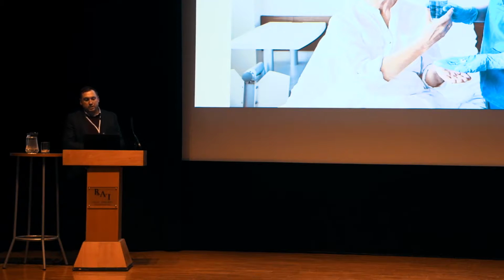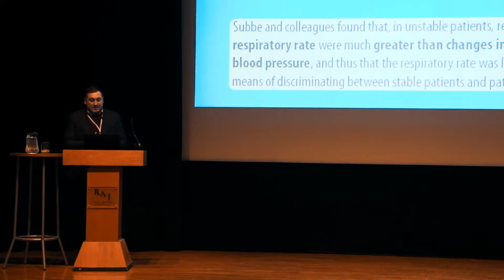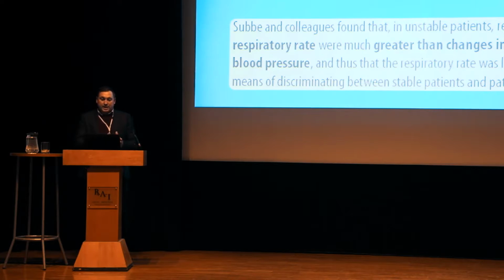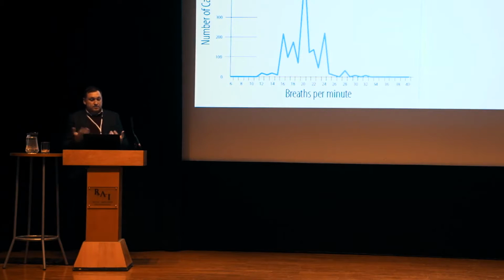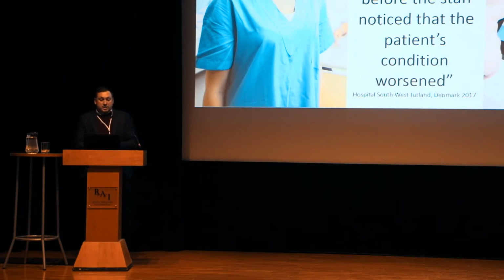Innovation Carousel: Nicholas Helme